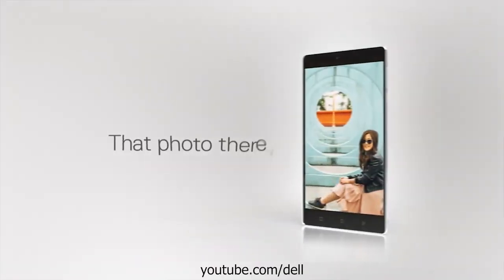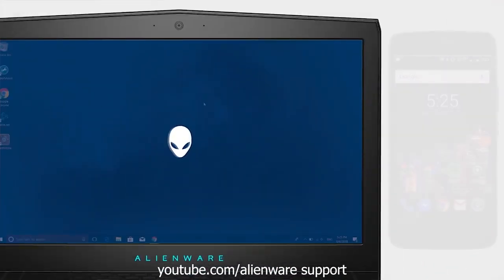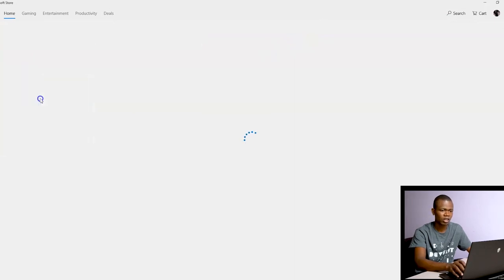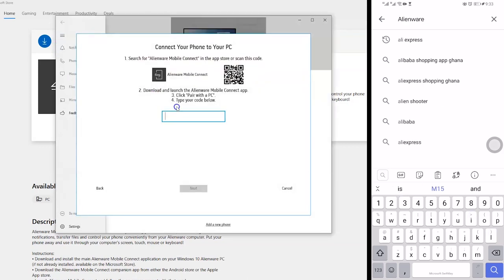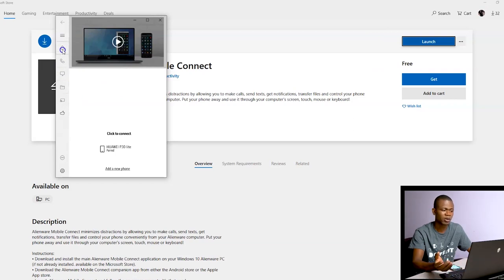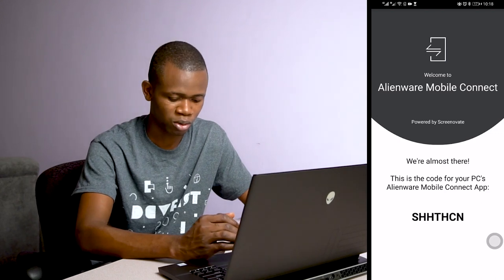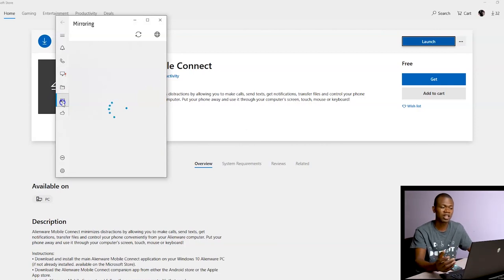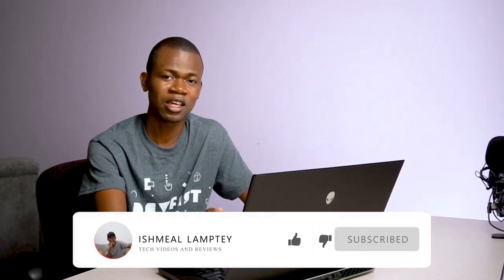Alienware Mobile Connect - Alternative for Alienware Gaming PC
Alienware Mobile Connect which is an alternative to Dell Mobile Connect for Dell PC allows you to experience seamless wireless integration between your smartphone and your Alienware PC.

It minimizes distractions by allowing you to make calls, send texts, get notifications, transfer files, and control your phone conveniently from your Alienware computer. Put your phone away and use it through your computer’s screen, touch, mouse, or keyboard!